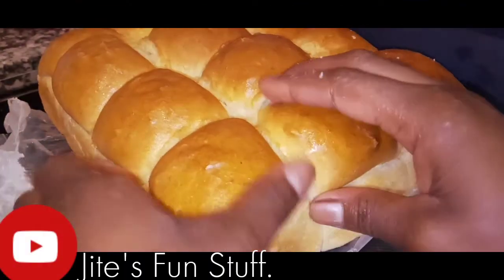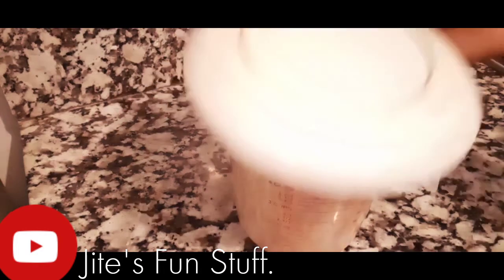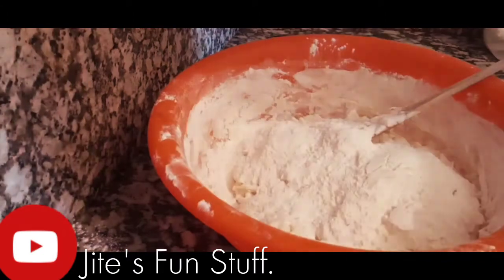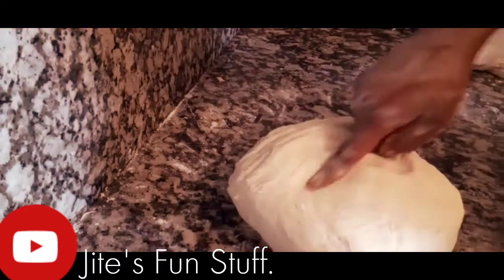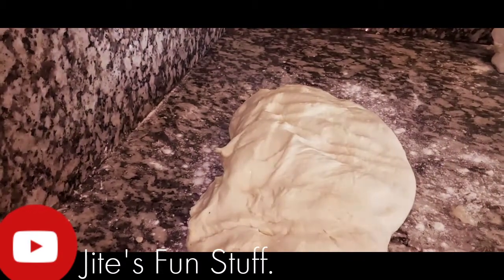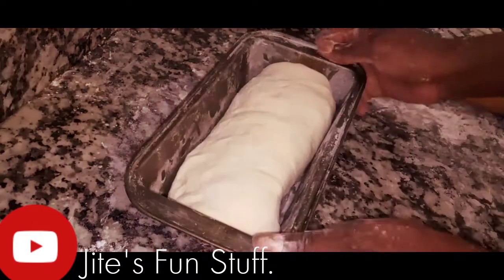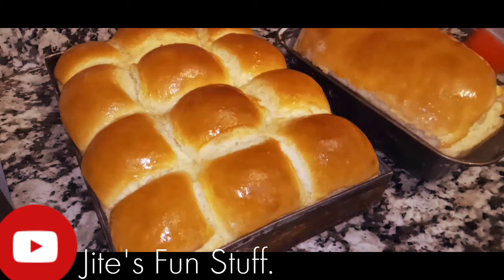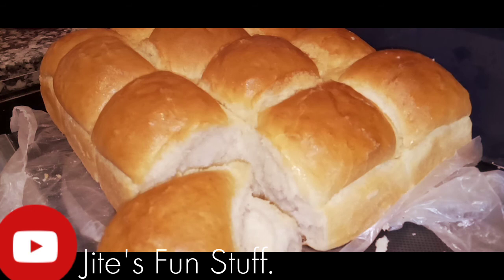spending a day baking fluffy soft pillowy White bread 🍞.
Fluffy pillowy White bread 🍞.

ingredients y'll need:

3+2/3 cups luke warm water 800 ml
2 sachets active instant dry yeast
5 tbsp sugar
3 tbsp vegetable oil
1/2 tsp salt
8 cups bread flour 1200 gr.

this recipe gives a dozen dinner rolls and a loaf bread .

bake for 1h:30 minutes in a preheated oven to 180°Celisius to 200 ° Celsius .
350 fahrenheit to 400 fahrenheit .

lightly brush with oil  or butter after baking.
cover a clean plastic bag or cling wrap.